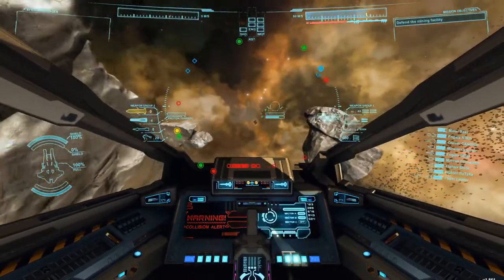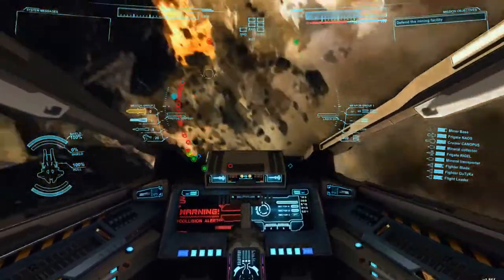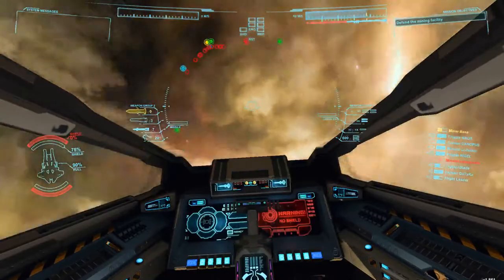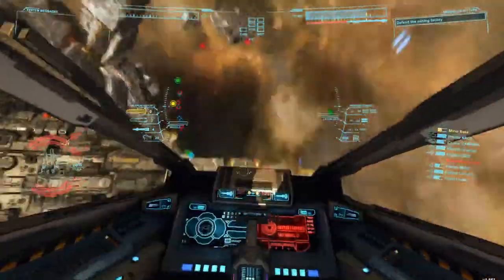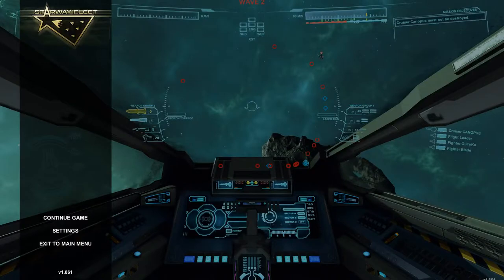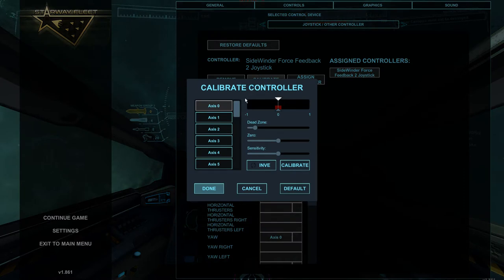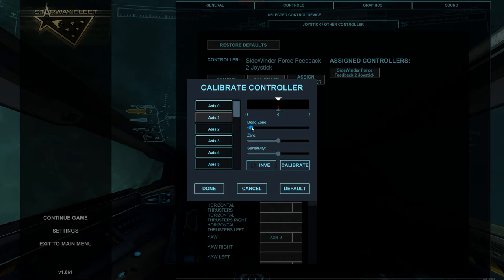Starway Fleet - Patched! - Entry 3/3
Welcome back to Starway Fleet my friends! You may recall in the last entry that I pretty much washed my hands of this game. Well, a few days after my last entry, the devs released a patch that fixed one of my problems with the game: joystick support. I therefore felt, in the interest of fairness, that I should revisit the game with proper joystick support and see if it's any better. While it's definitely more fun to fly with a stick (once you tweak it so it's not so mechanical), it still doesn't fix the biggest problems of the game, such as no targeting, no narrative and so on. Hopefully they'll continue to work on this, but as of right now, this is still a no-buy from me.